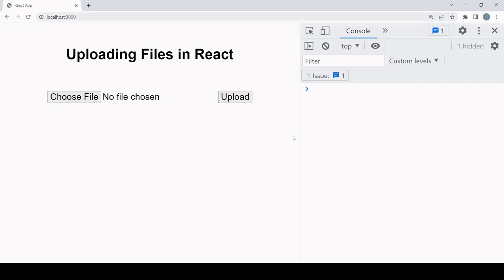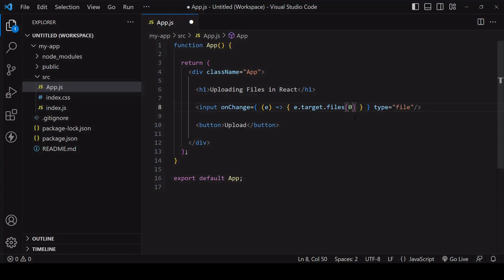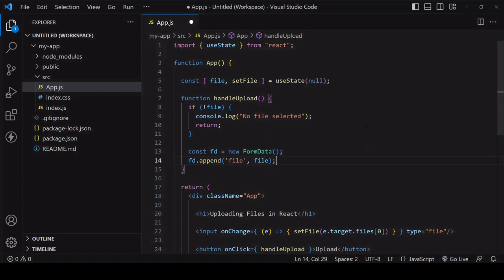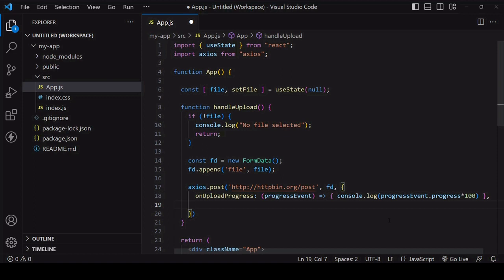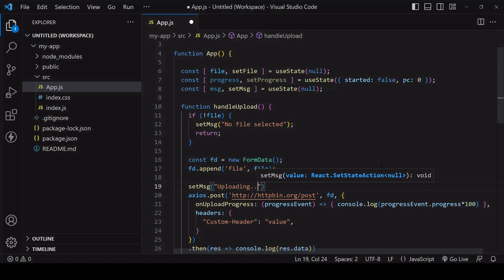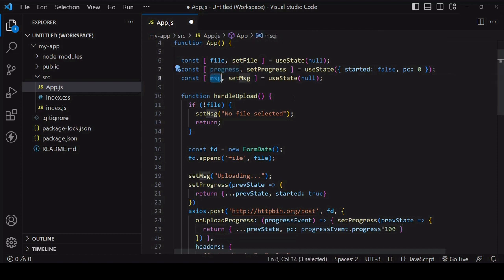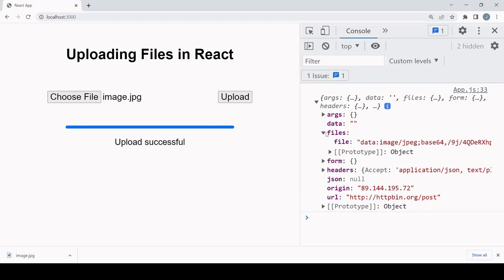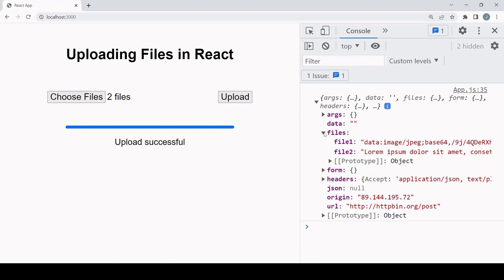Upload a File / Multiple Files in React | React.js Tutorial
This tutorial shows you how to upload one or multiple files in React using Axios or Fetch and how to update the UI, including a progress bar.